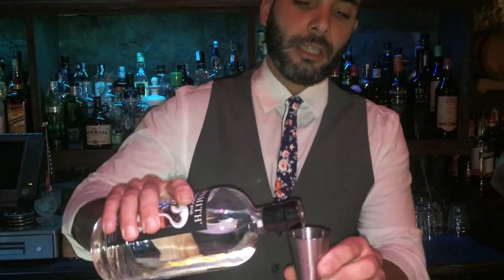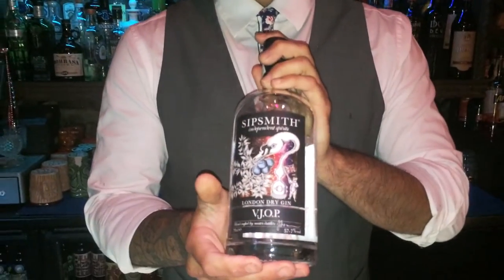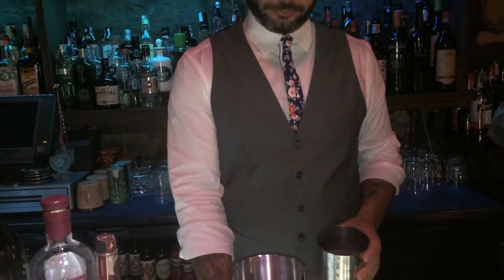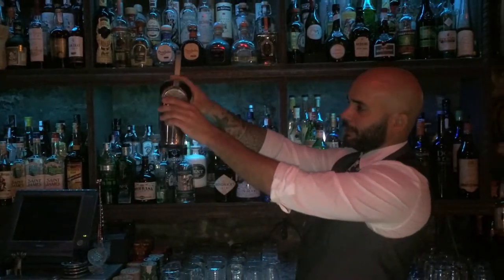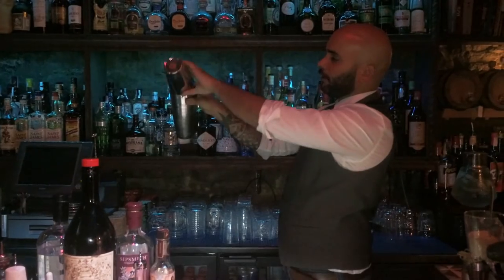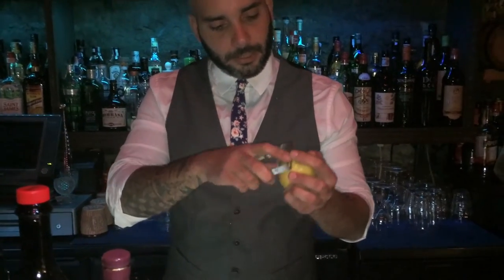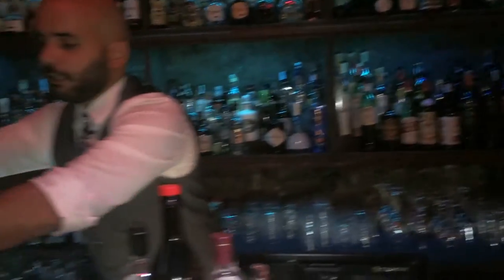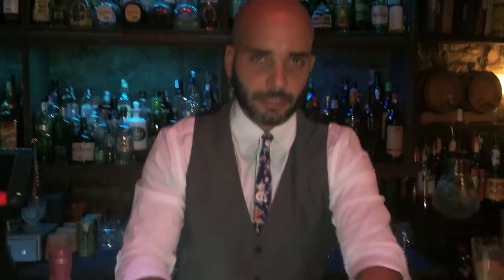Fernando Requena from Collage (Barcelona) : Gonzales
Fernando Requena from Collage makes for us a twist on a classic Martinez, named Gonzales